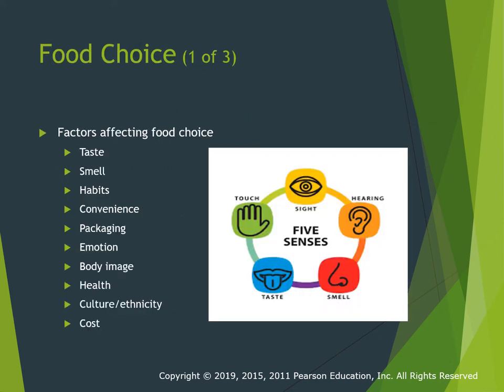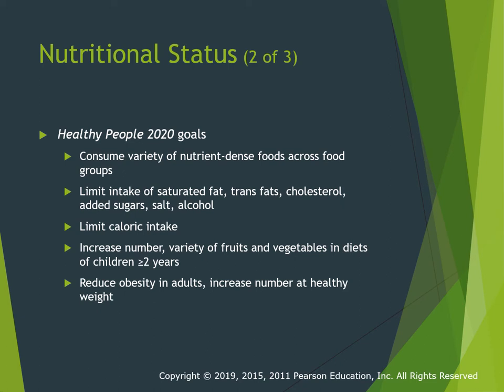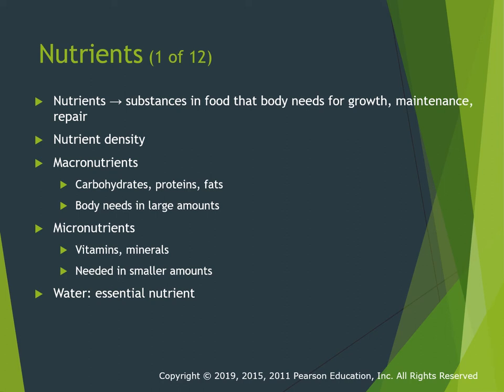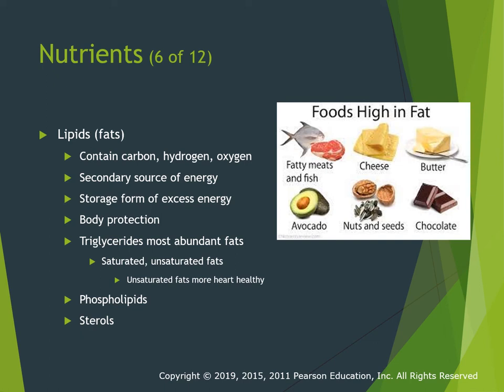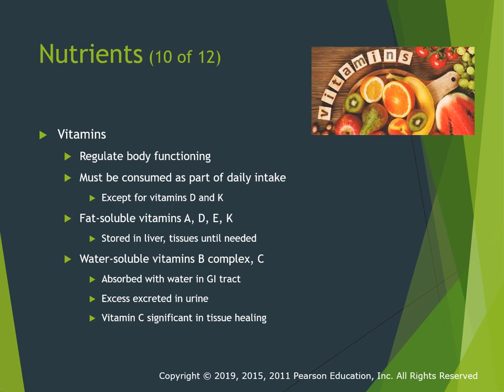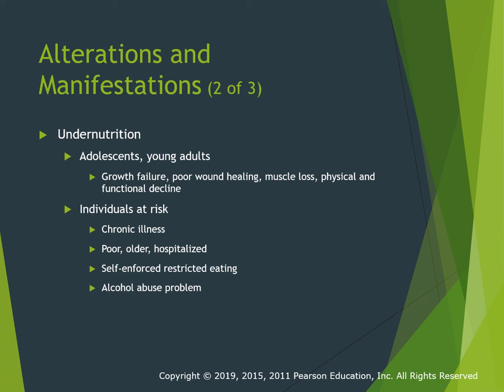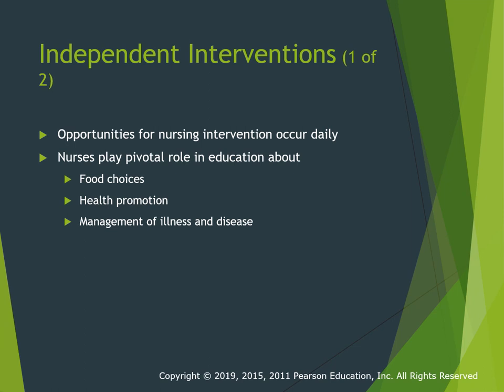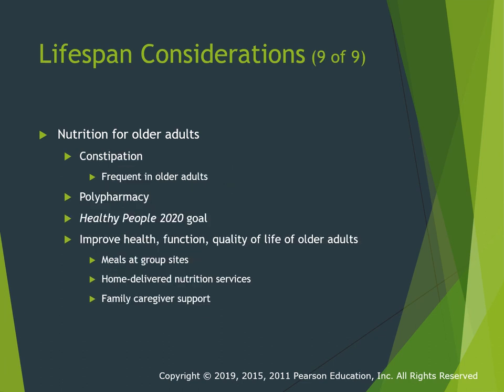Concept Nutrition Module 14 PPT